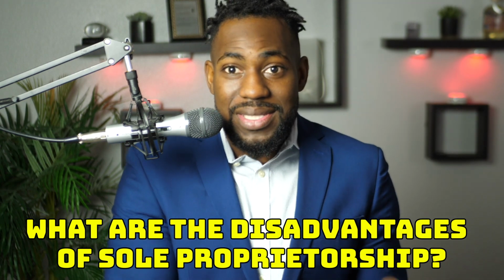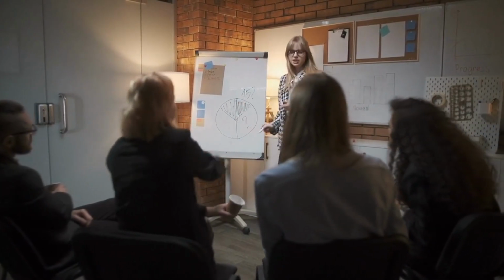Simple Small Business Entity Structures (Tax Deductions Tips 2023)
As a new small business owner it's important to know how to choose a business structure getting set up with the correct entity structure is for many reasons included limiting liability, taxes, and to ensure you're compliant with various IRS rules and regulations. The best tax tips for 2023 is start with the right structure. This will help you save the most in taxes, take the biggest deductions and maximize your tax plan.

All small business owners are impacted by their entity structure. Whether you have a side hustle, build a brand, be a social media influencer, real estate professional a great tax plan starts with structuring your entity properly.

This video will discuss how to maximize the tax structure of your business through:
- Sole Proprietorships
- General Partnerships
- Limited Liability Company (LLC)
- S corporation
- C corporation

After watching this video you'll be able to know exactly the best entity structure for you based on your individual circumstance and the goals you have in your business and personal life.

00:00 INTRODUCTION
01:10 SOLE PROPRIETORSHIP
05:46 GENERAL PARTNERSHIPS
09:46 LIMITED LIABILITY COMPANY LLC)
12:45 S CORPORATIONS
15:54 C CORPORATIONS
17:45 CONCLUSION